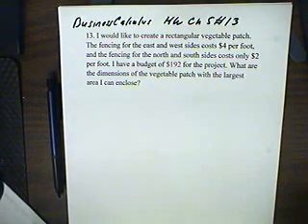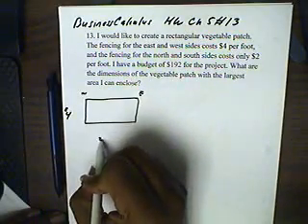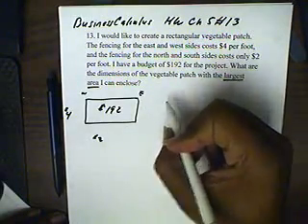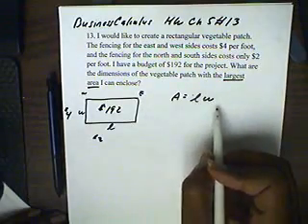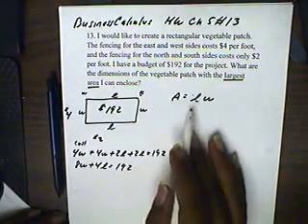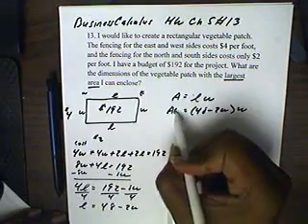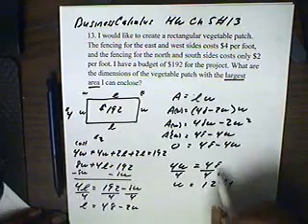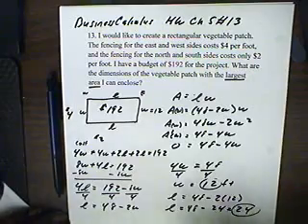Business Calculus Homework Chapter 5 #13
Word problem: Finding the largest area of a rectangular fence given pricing and budget.